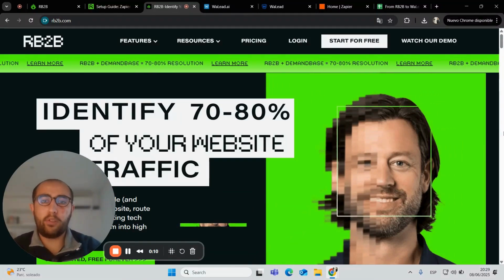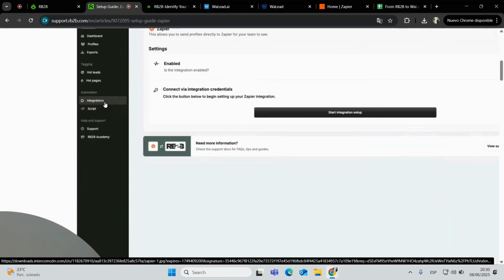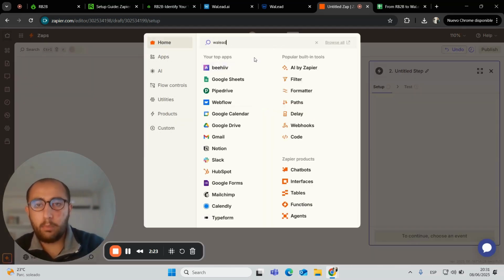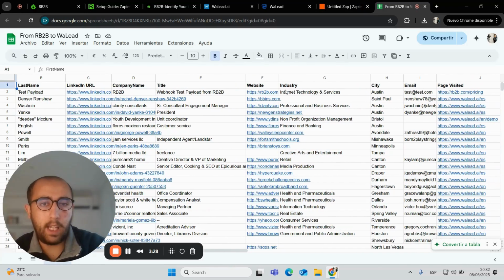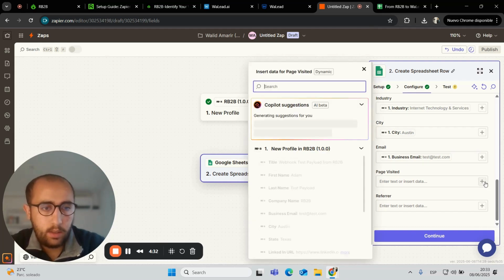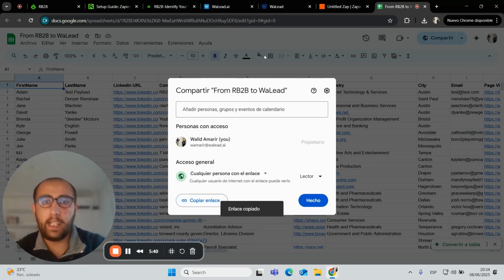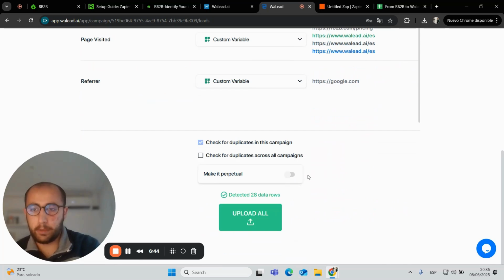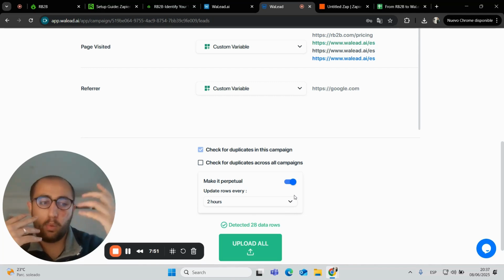Boost your LinkedIn sales strategy | RB2B x WaLead.ai (step by step)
Want to turn anonymous website visitors into booked demos on autopilot?
In this video, I show you how we connect RB2B + Zapier + Google Sheets + WaLead.ai to build a real-time LinkedIn prospecting engine.

✅ Auto-identify hot leads
✅ Set up self-updating, perpetual campaigns
✅ Book demos with warm prospects every day

It’s not magic, it’s smart automation ⚡